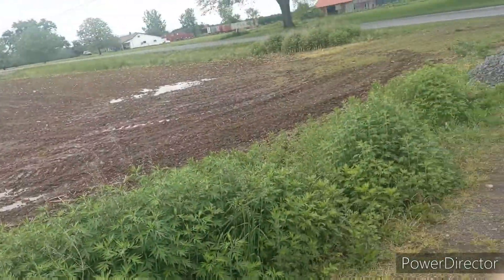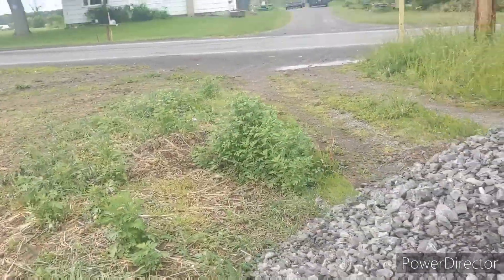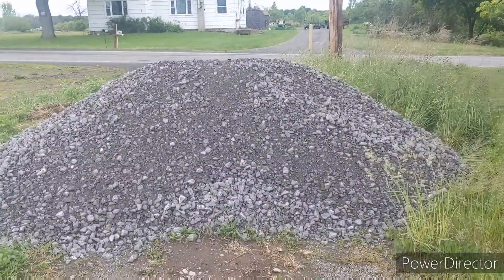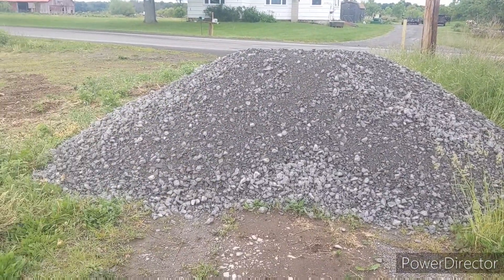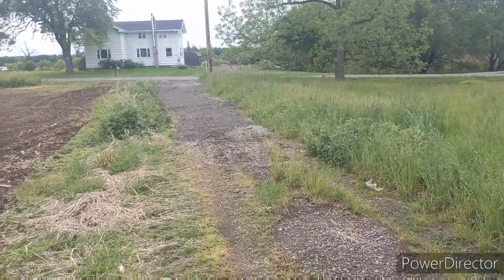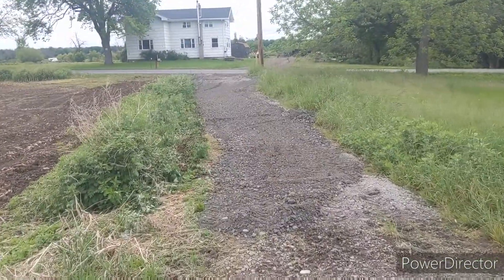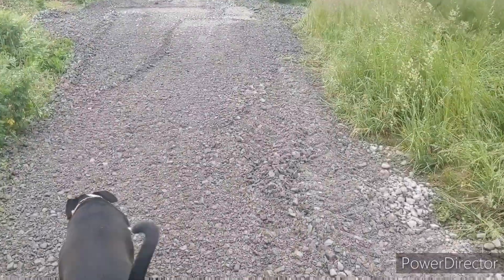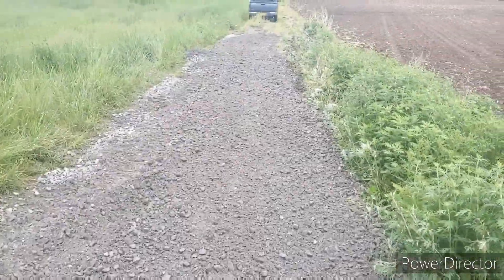How much area will 16 tons of stone cover?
16 tons of stone / gravel / crusher 2 spread out